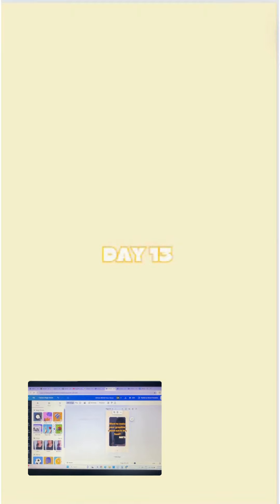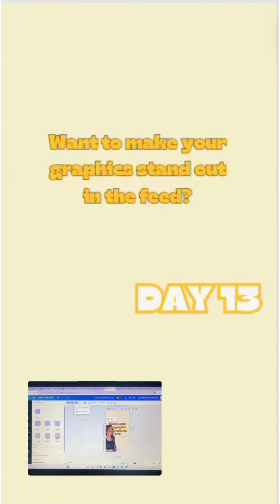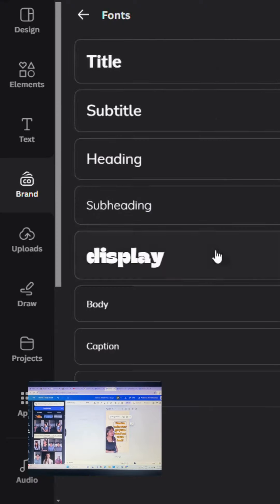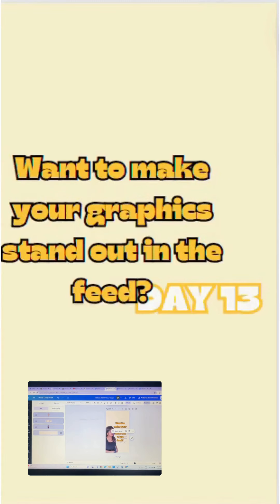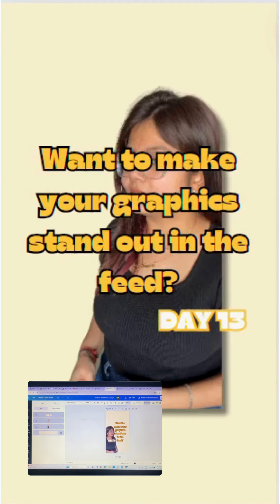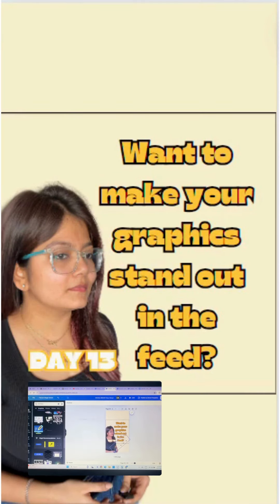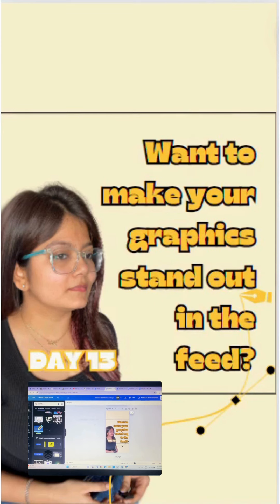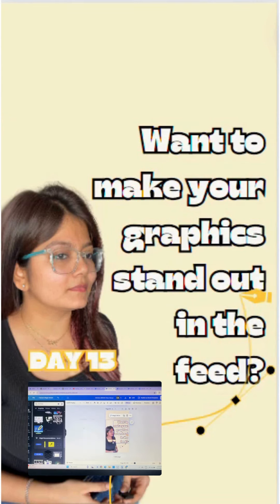Make your graphics stand out in the feed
What’s your favorite graphic design tip or tool?

Share it in the comments below and let’s create stunning visuals together!